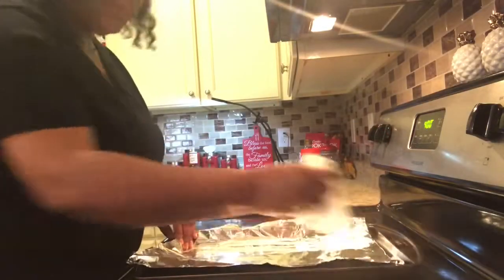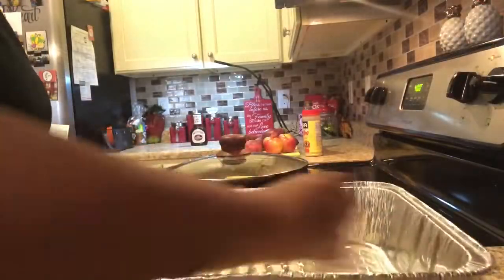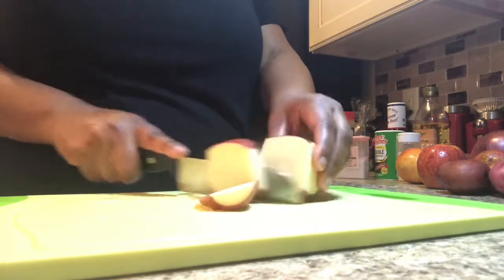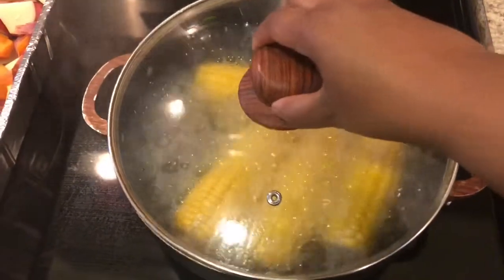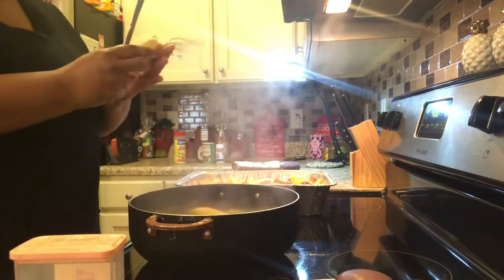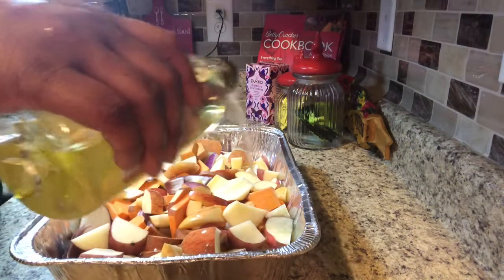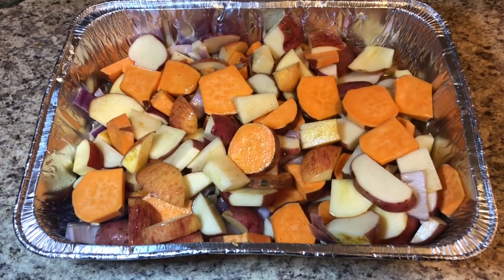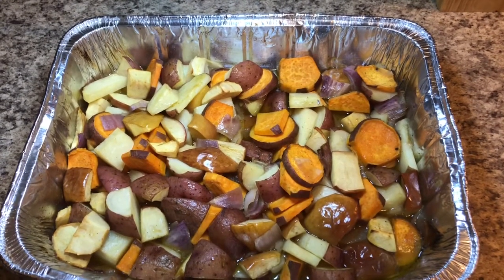How To Make My Apple and Potato Hash| Cook With Me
Hello, my chat partners!! Thank you so much watching!! I hope you enjoy my How to Make My Apple and Potato Hash/ Cook With Me video. Sending prayers and positive vibes out there to everyone. I hope you all are doing well and I wish a peace of mind as part of your every day life. You guys are awesome!!! Take care and be blessed!!!

Title: Distant
Artist: LAKEY INSPIRED
Genre: